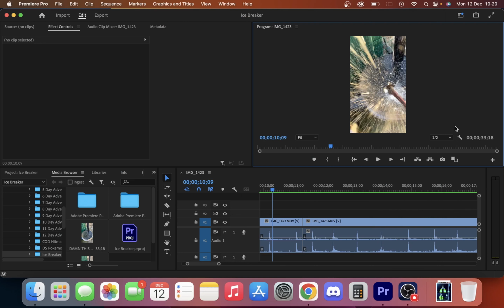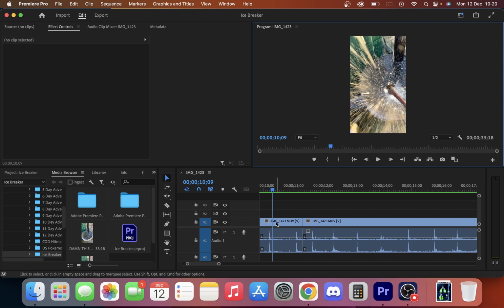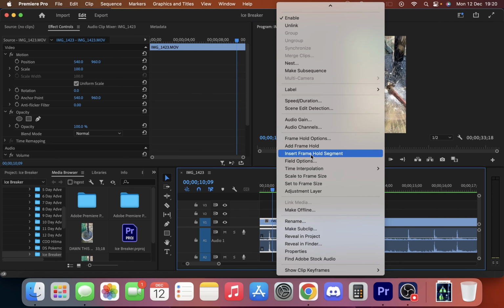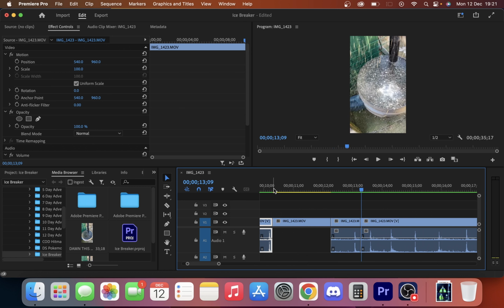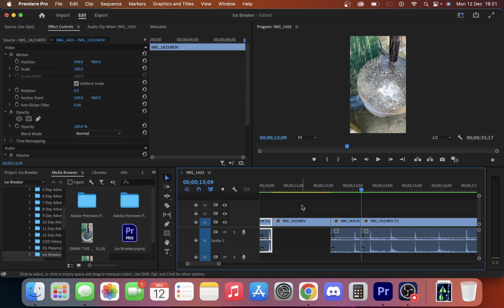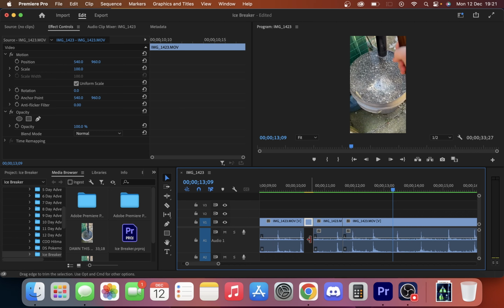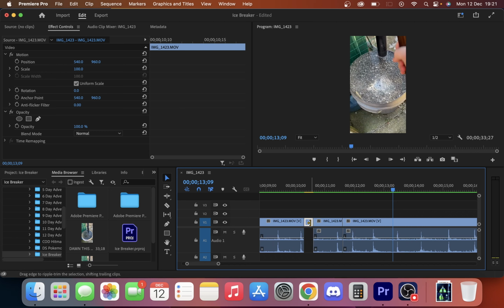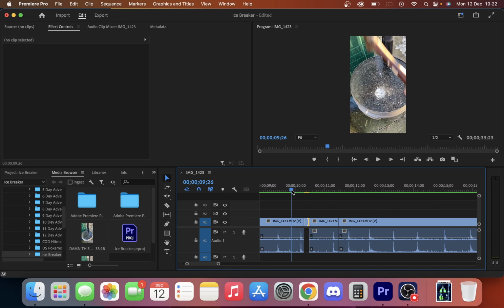How To Hold A Frame In Premiere Pro - Tutorial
In this video, we will show you how you can hold a frame easily in Premiere Pro. This is a simple yet effective tip.